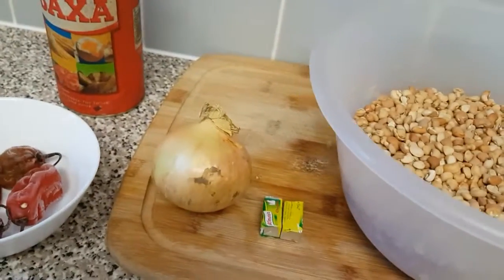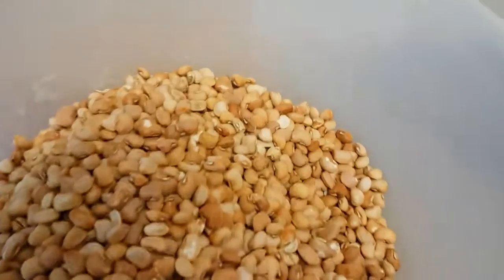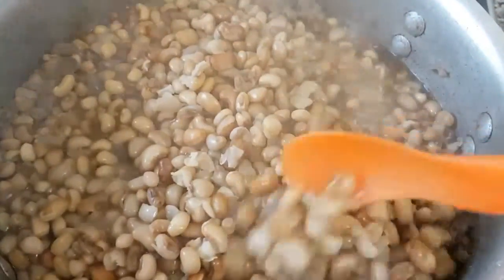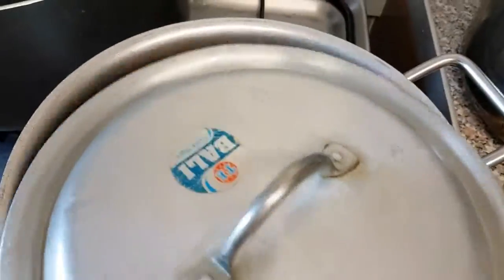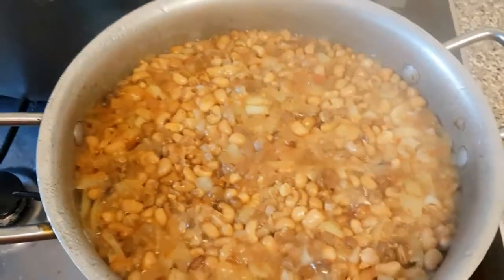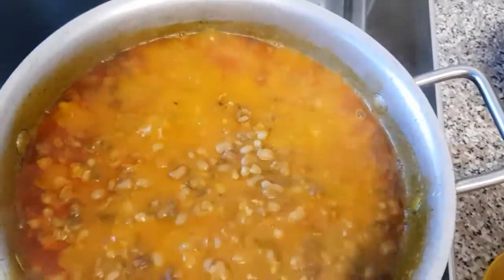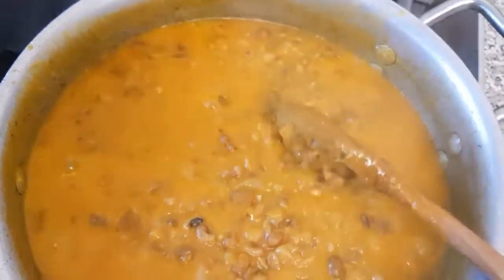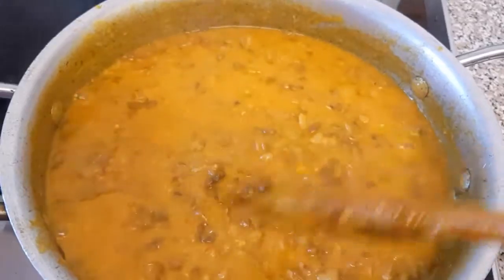My simple Nigerian Beans...